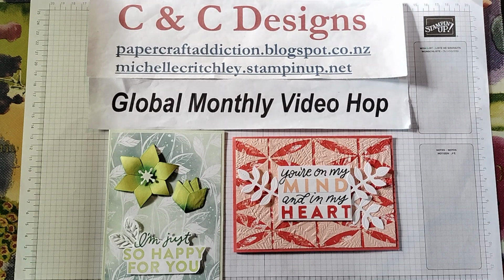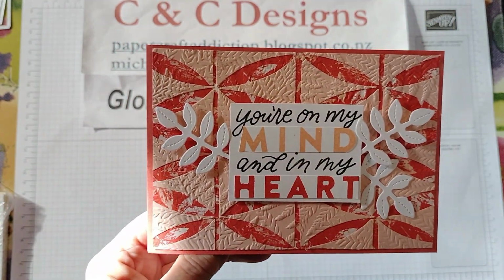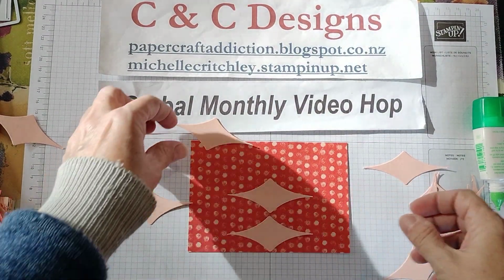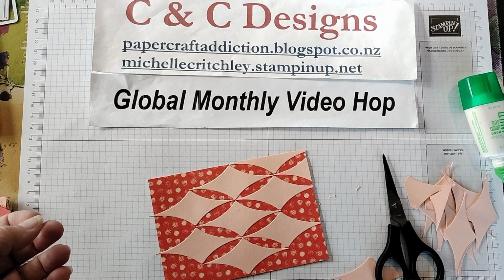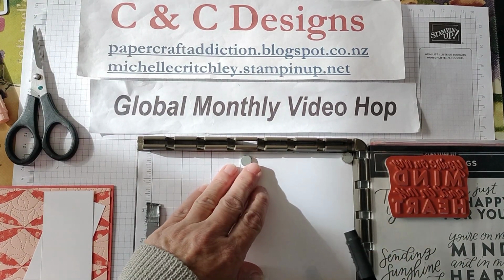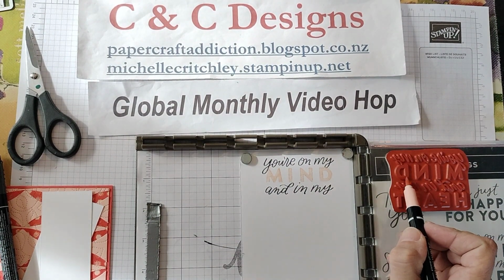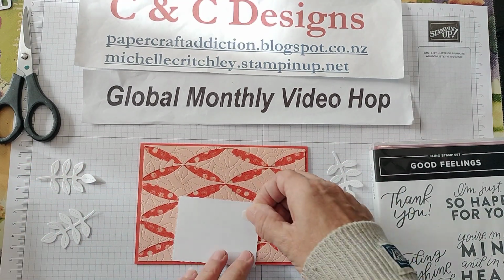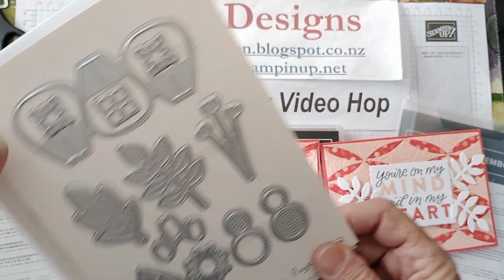GMVH Scraps -- Make a card using leftover pieces from die cuts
Welcome to the July Global Monthly Video Hop! The GMVH is a group of independent Stampin' Up! demonstrators from around the world who create themed projects each month to share with you.

This month's theme is Scraps so we are showing you how to make various projects to use up all those scraps us papercrafters seem to collect! I show you how to make a card using leftover pieces from die cut images.

When you're done watching my video please click on the following links to hop over to other videos for more crafting inspiration.

9. Michelle Critchley – C & C Designs – New Zealand (you are here)

Products:
• Zany Zoo Dies (to create the scraps) – Product # 161314
• Good Feelings Stamp Set – Product # 158737
• Deckled Rectangles Dies – Product # 159173
• Stitched Greenery Dies – Product # 155451
• Paper Florists Dies – Product # 161284
• Fern 3D Embossing Folder – Product # 158804
• Inked Botanicals 6" x 6" (15.2 x 15.2 cm) Designer Series Paper – Product # 161157
• Calypso Coral A4 Cardstock – Product # 124392
• Petal Pink A4 Cardstock – Product # 147009
• Basic White A4 Cardstock – Product # 159228
• Calypso Coral Classic Stampin’ Ink Pad – Product # 147101
• Petal Pink Classic Stampin’ Ink Pad – Product # 147108
• Tuxedo Black Memento Ink Pad – Product # 132708
• Subtles Stampin’ Write Marker Assortment – Product # 161698
• Basic Black Stampin’ Write Marker – Product # 162481
• Tear & Tape Adhesive – Product # 154031
• Multipurpose Liquid Glue – Product # 110755
• Mini Stampin’ Dimensionals – Product # 144108
• Paper Snips – Product # 103579
• Simply Shammy – Product # 147042
• Stampin’ Cut & Emboss Machine – Product # 149653